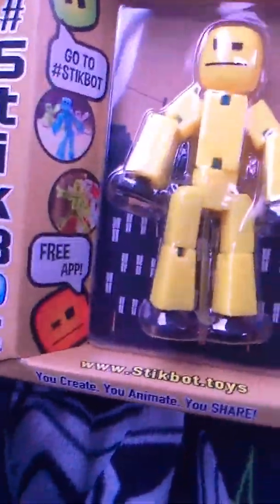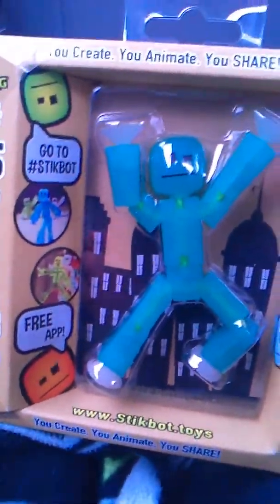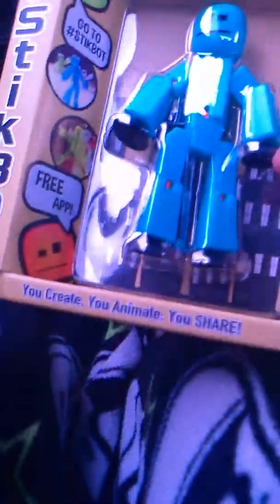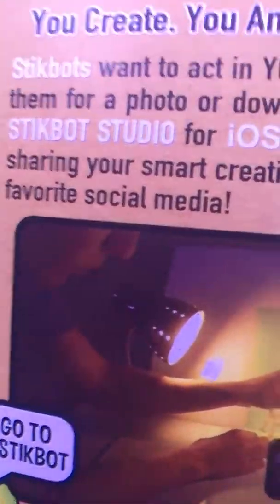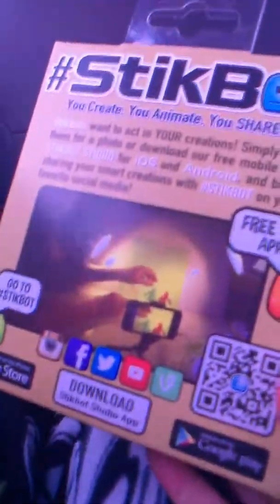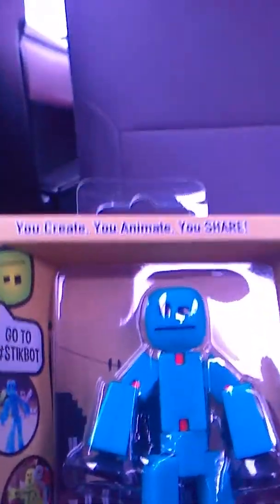Shopping at Target and unboxing